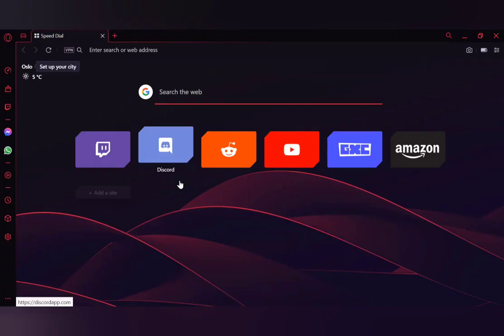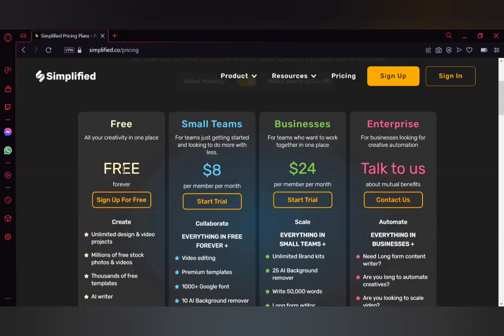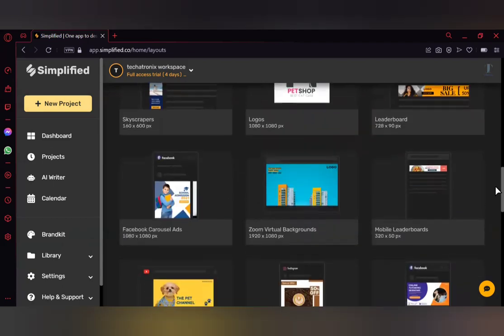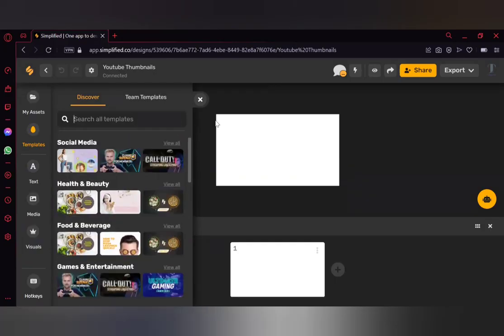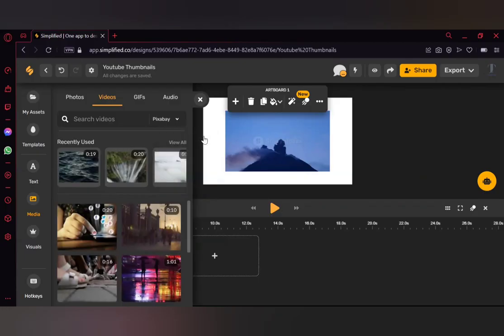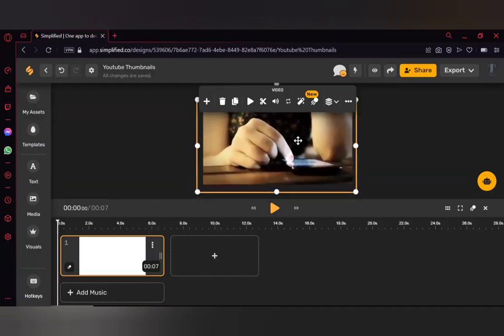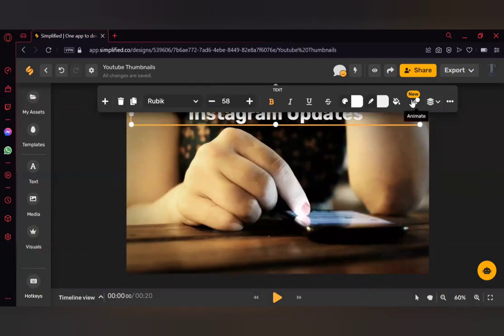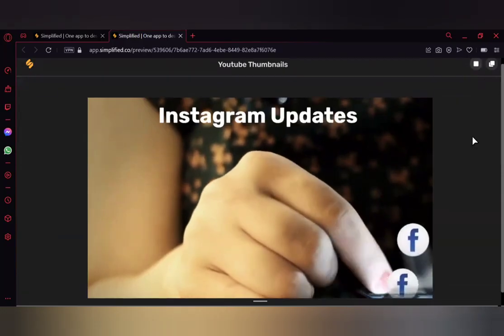Free Video Editor for Beginners | Copyright Free Reuse content with No Watermark 2022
These free online video editors take the work out of video production — providing animations, stock footage, background music, and more.

You can find more information and the most up-to-date list

Also please go through these additional links by which you can make videos online:-

Links to all the free video and animation tools I mention, in order of appearance:
1. Adobe Spark (now called "Adobe Creative Cloud Express")

If you're on a Mac, you can also use Keynote to make animated videos for free.